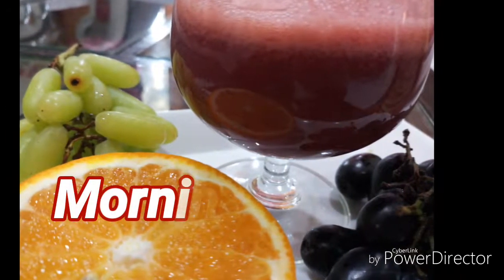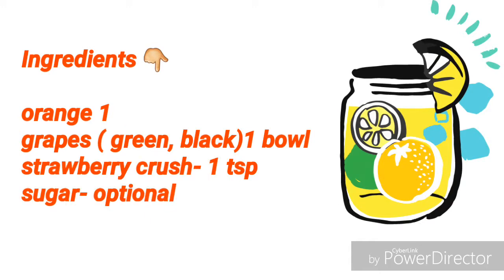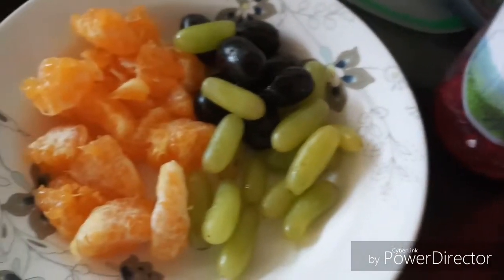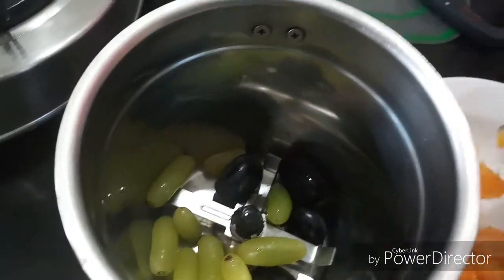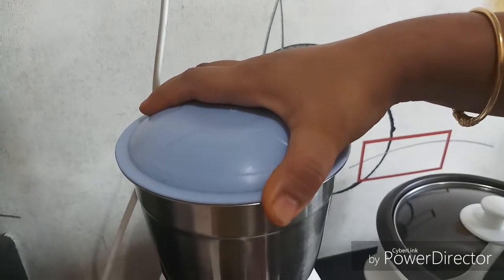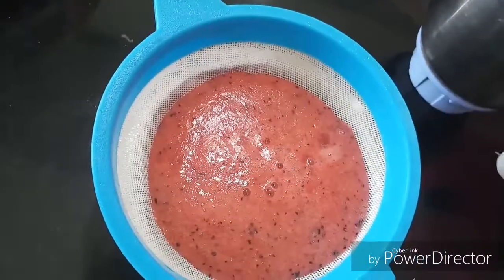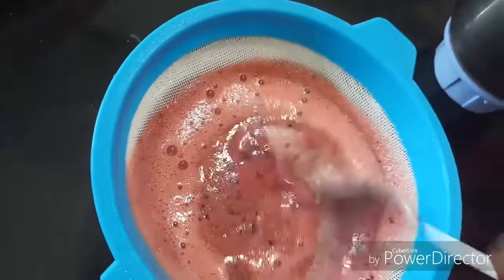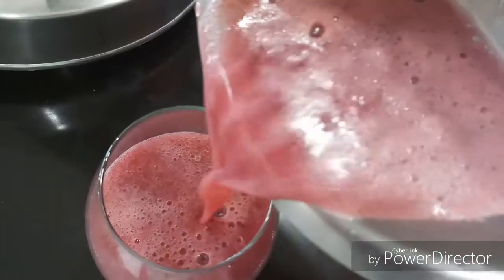Juice Recipe-Morning Boost //How to make fresh juice at home//by Home Kraft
This is a simple homemade juice recipe with fruits combination. Can also create your own by mixing up fruits as well as veggies of your choice.